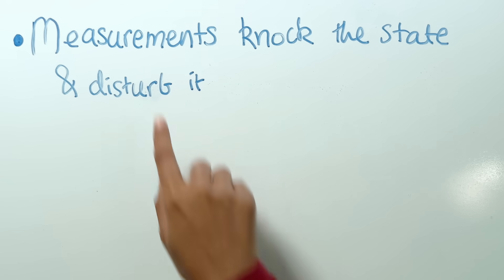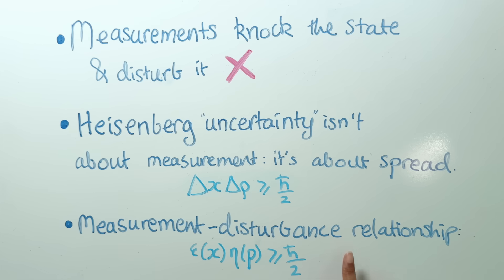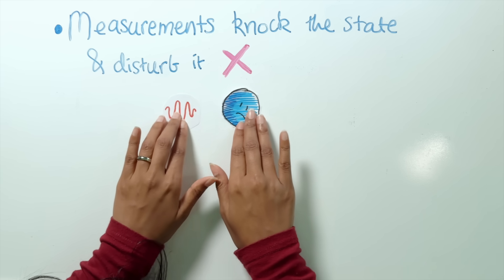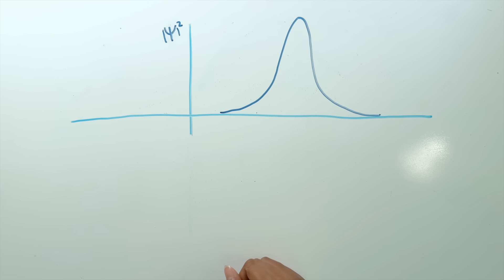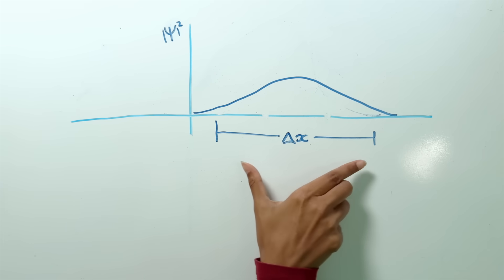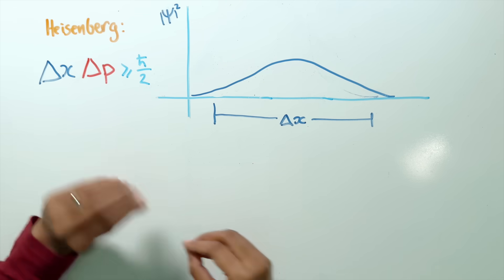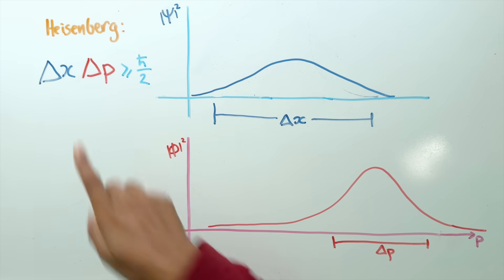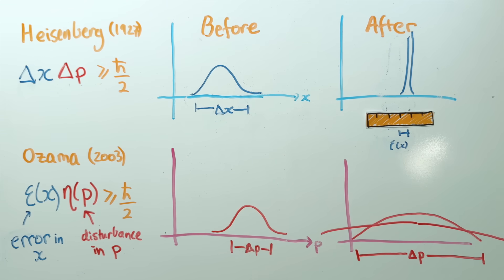I was wrong about the Heisenberg Uncertainty Principle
The 4 week live course will run from Jan 6 - 31st.